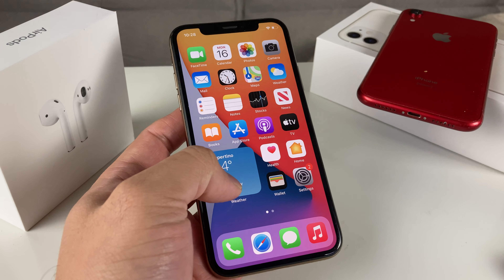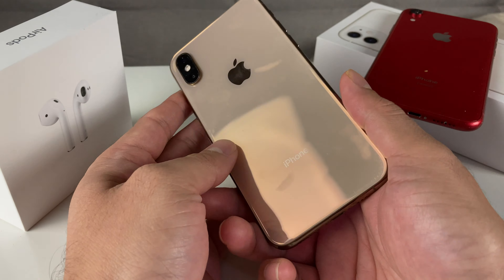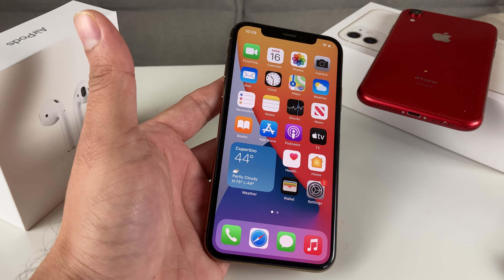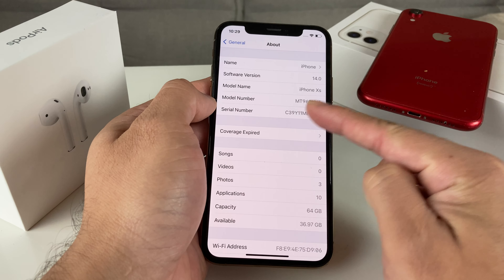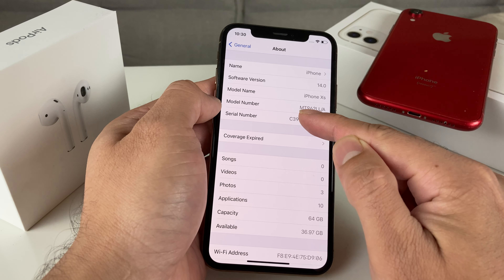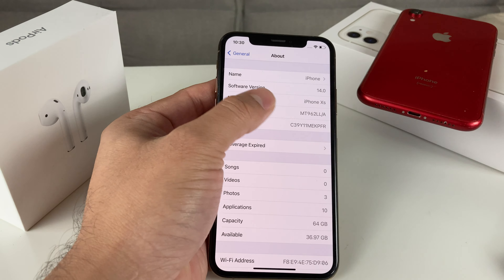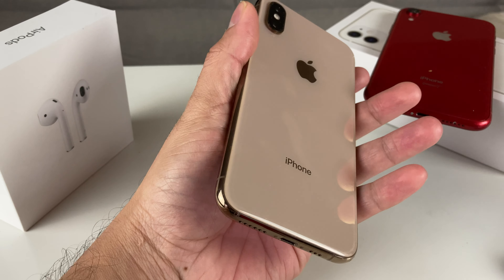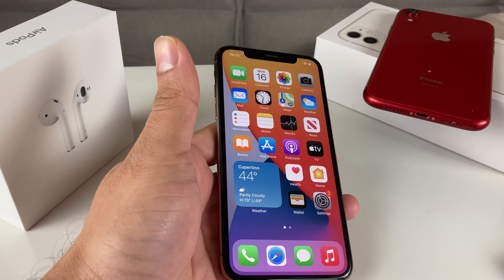How to Check if iPhone is REFURBISHED (2020)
In this video we show you how to check if Apple iPhone has been refurbished through Apple. It's important to check if iPhone is refurbished when you are buying it used or pre own condition.